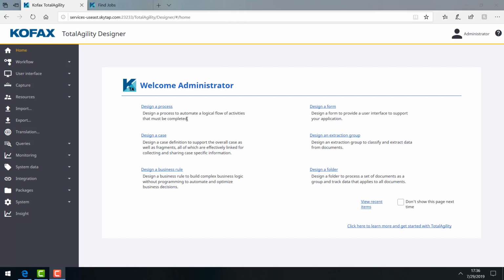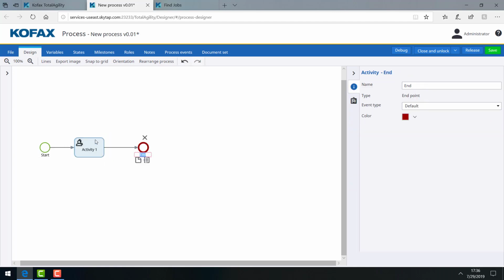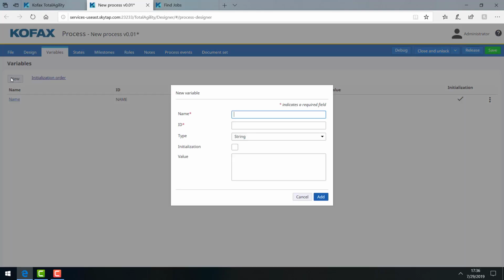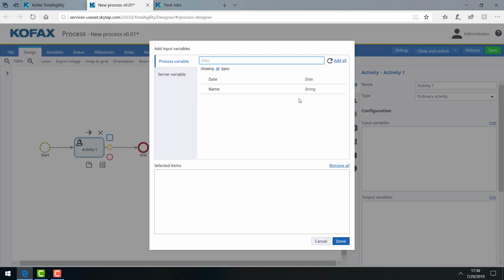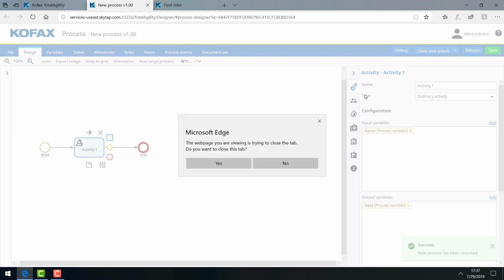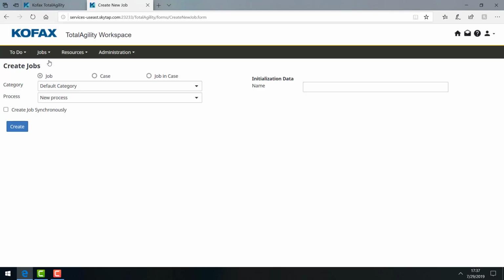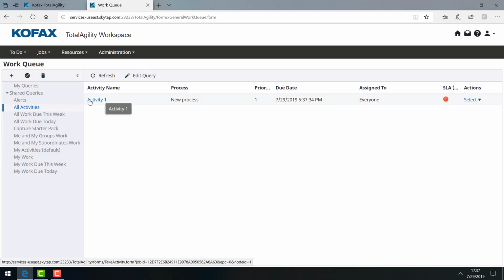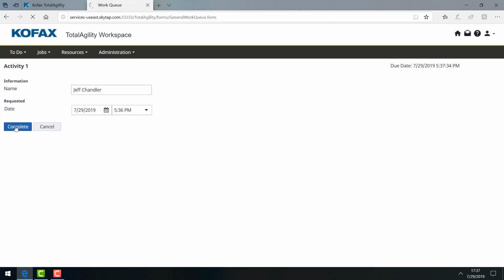2-minute process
Kofax TotalAgility allows you to quickly and easily create a process.